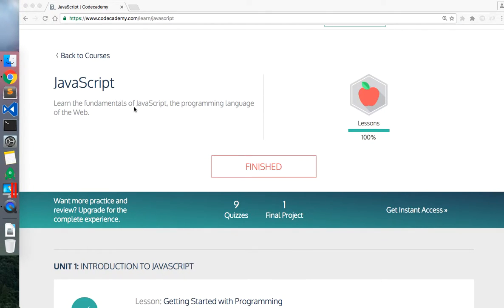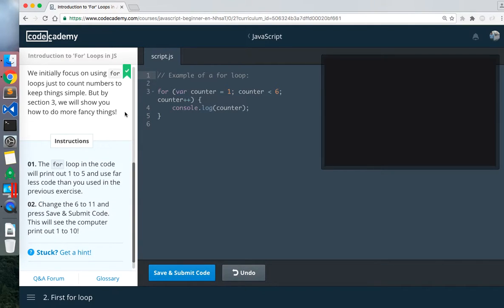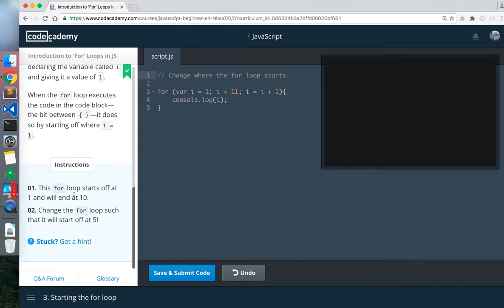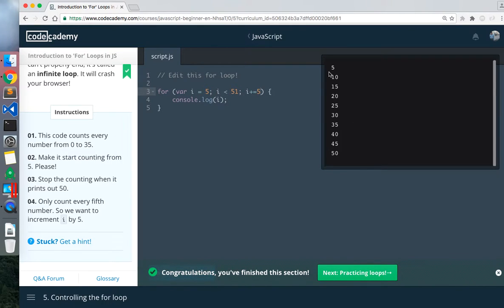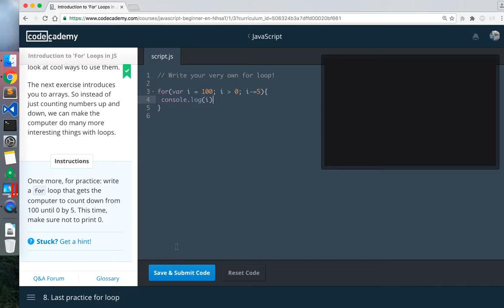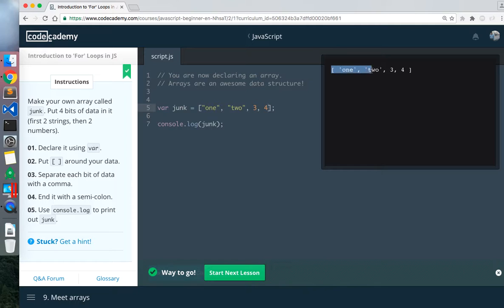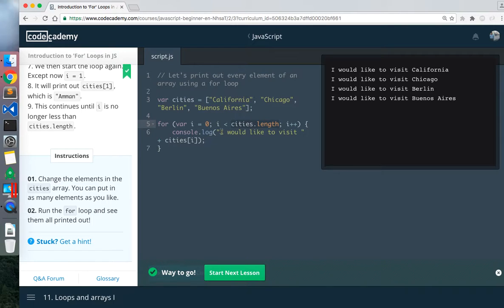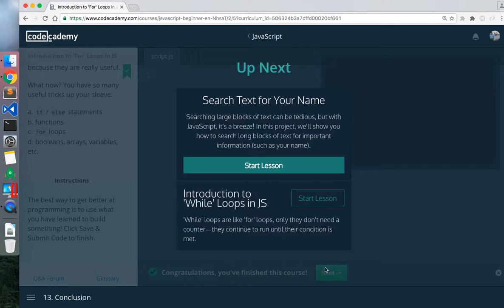CodeCademy Tutorial: Introduction To JavaScript: Part 5